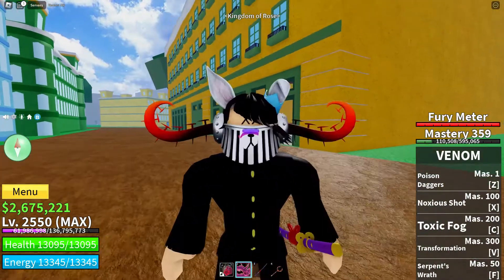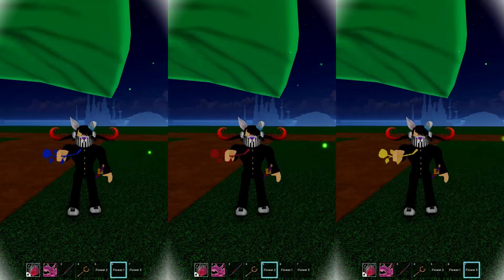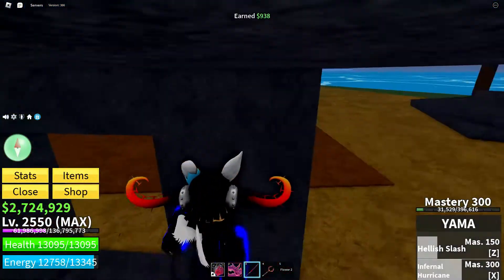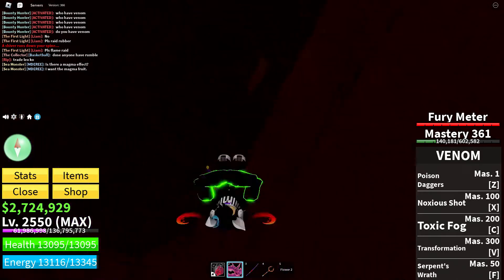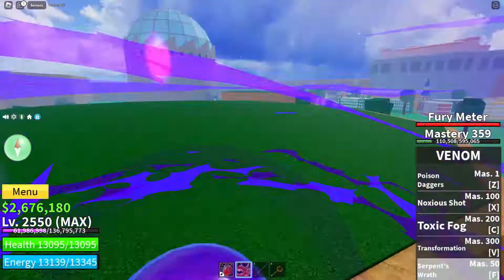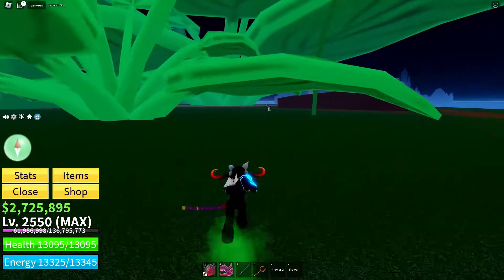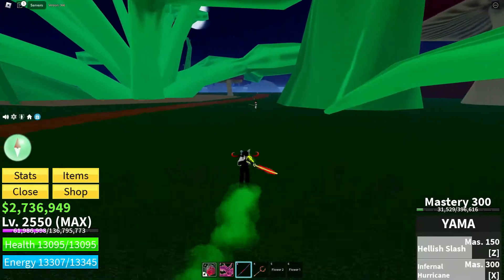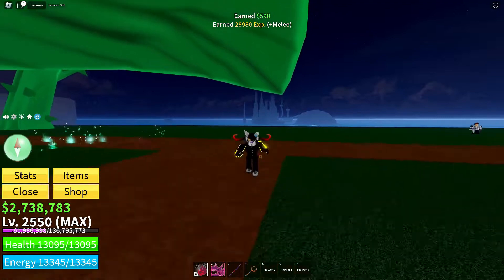How to Find all Flowers Locations in Blox Fruits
Discover the ultimate guide to unlocking Race Awakening V2 in Blox Fruits! Join MineBlox as we explore the Alchemist Quest, revealing the locations of red, blue, and yellow flowers required for this powerful ability. Level up to 850+, conquer the Coliseum Quest, and follow our detailed walkthrough to secure Race V2 for 500k belly!